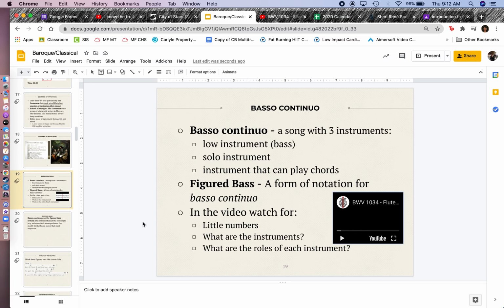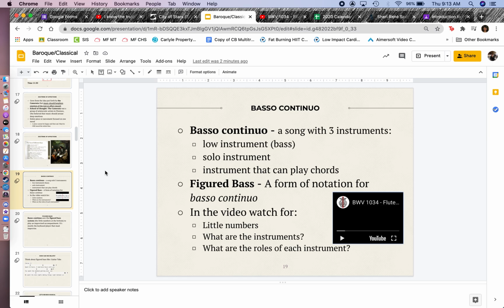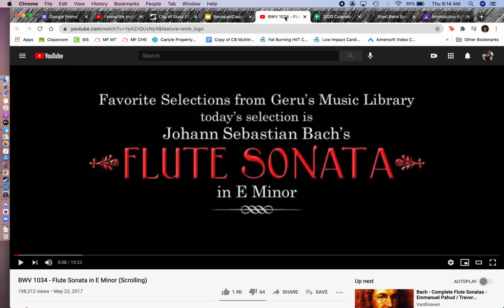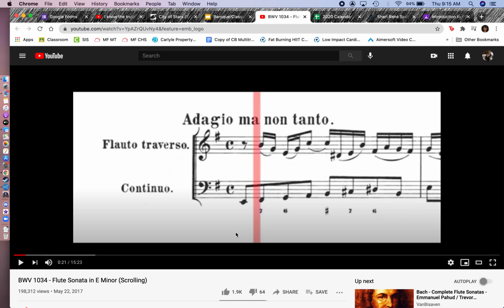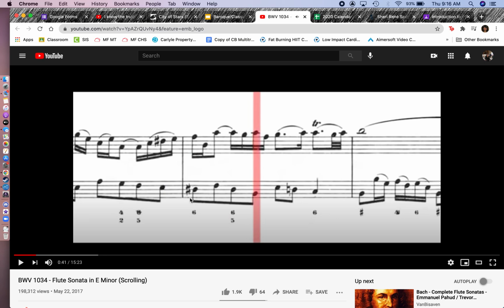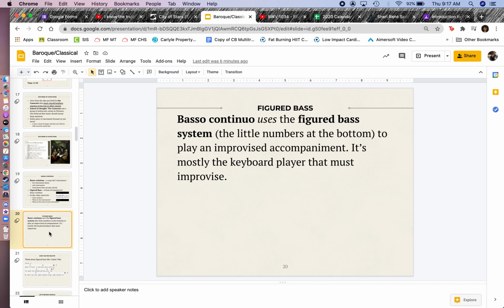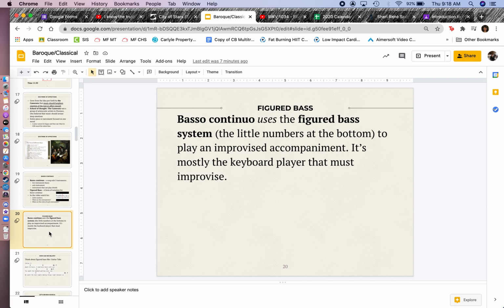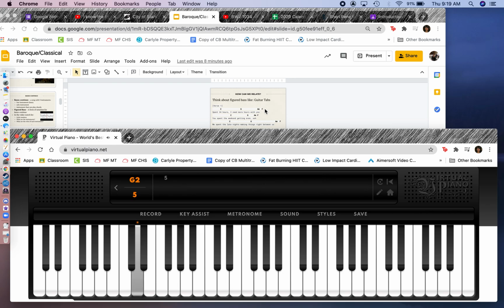Basso Continuo/Figured Bass